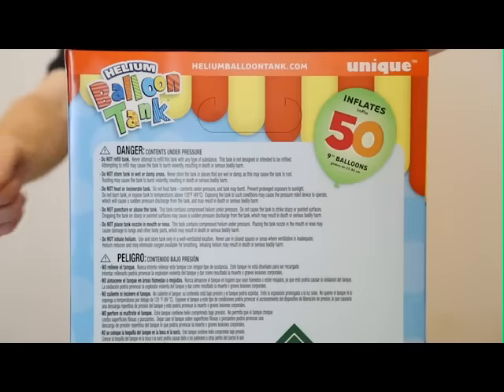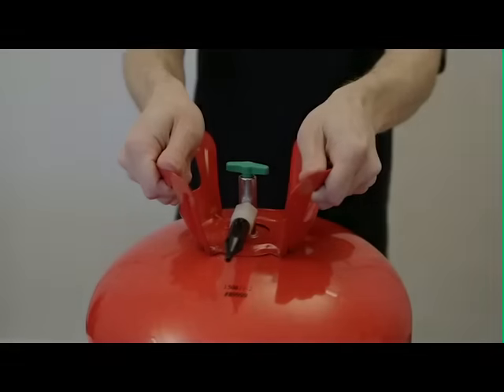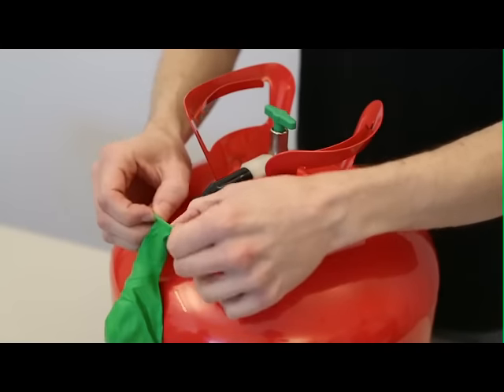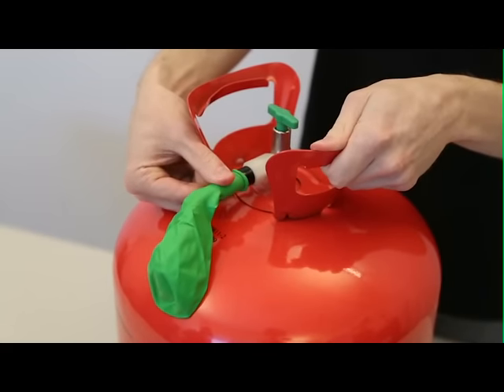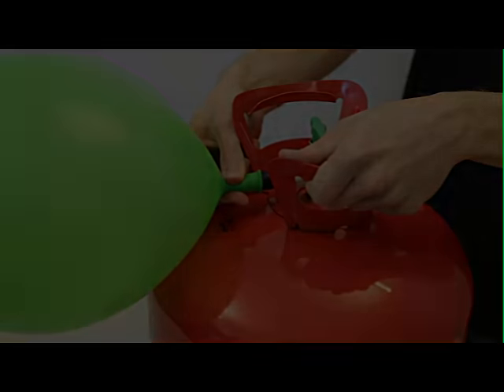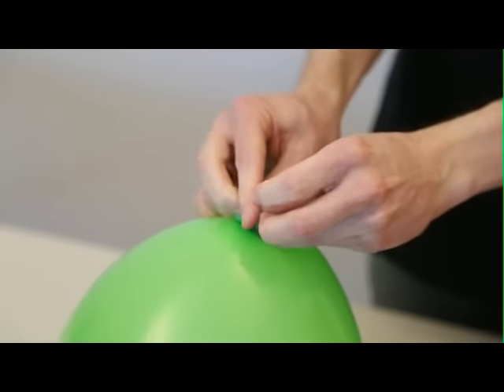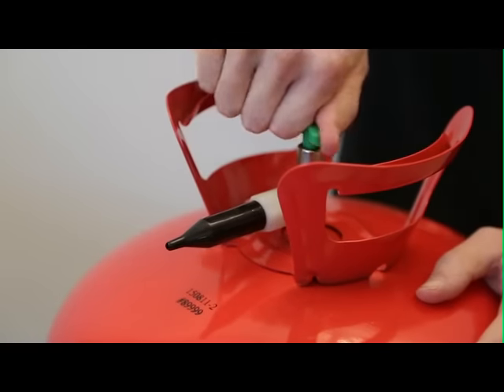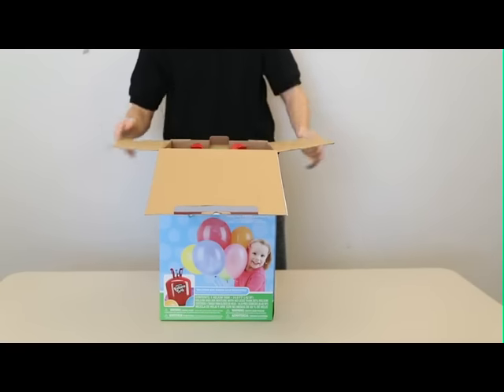Helium Tank Tutorial How to blow up balloons! Quick and Easy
1720 NW 20 ST. Miami, FL